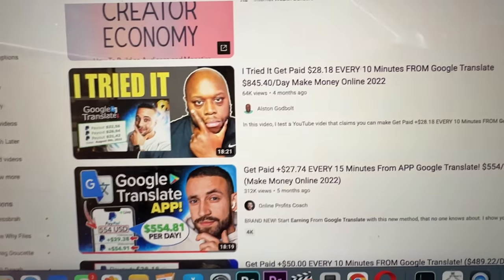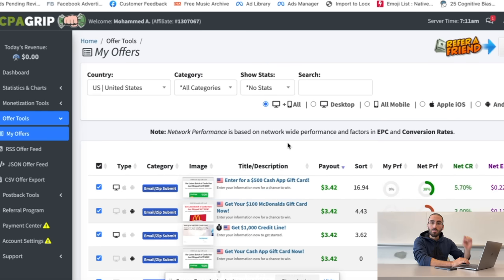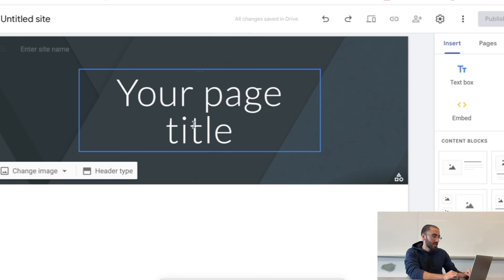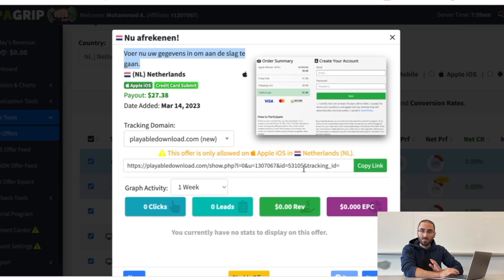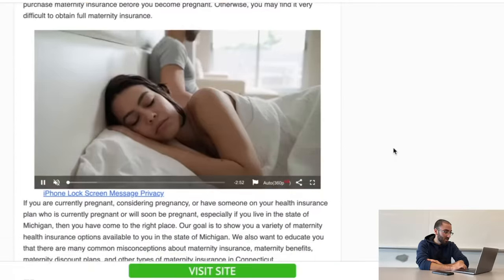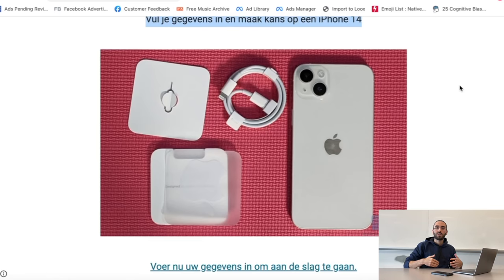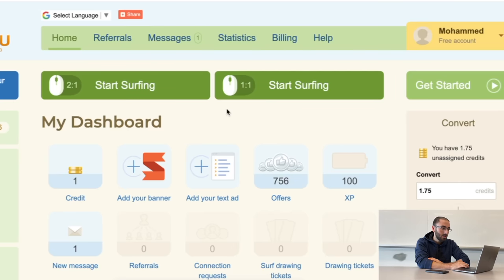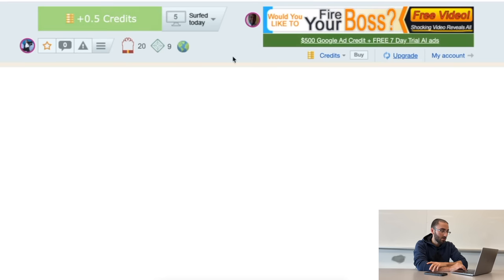I Tried Making $50.00 EVERY 10 MINUTES Using Google Translate - Make Money Online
I watched every youtube video about making $50 every 10 minutes using google translate... and I tried to do the methods.

Let's see if this method can ACTUALLY money or it's just another "good-looking" method that does nothing lol

at the time of me recording this, it was ramadan okay?

Also, here is the link for the copywriting resources

but yoooo

if you enjoyed this vid... sub bruv